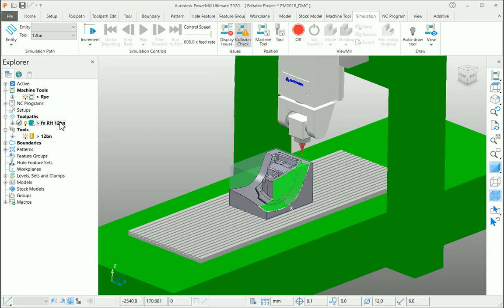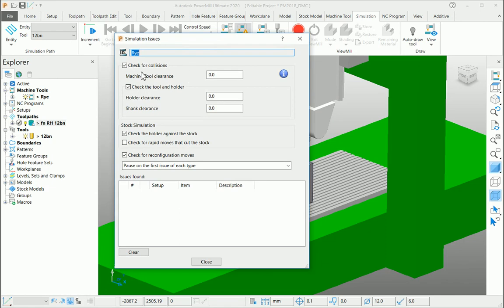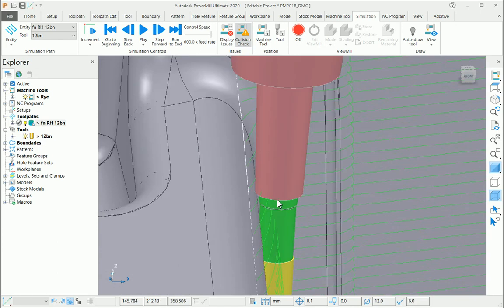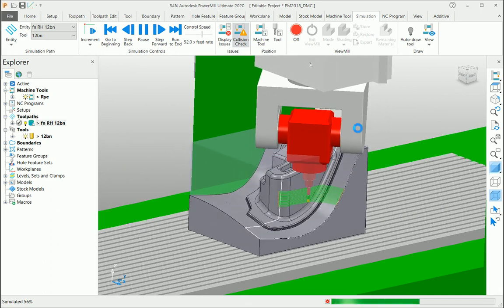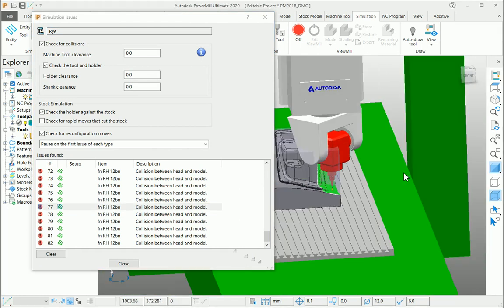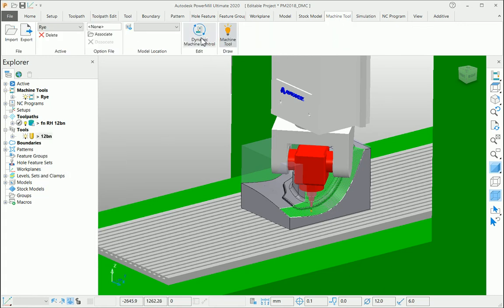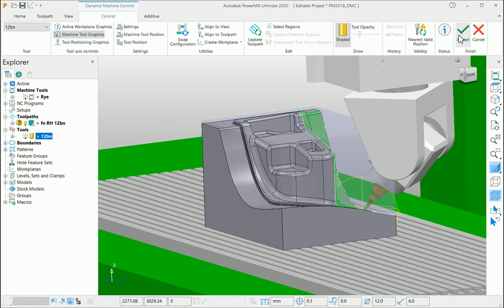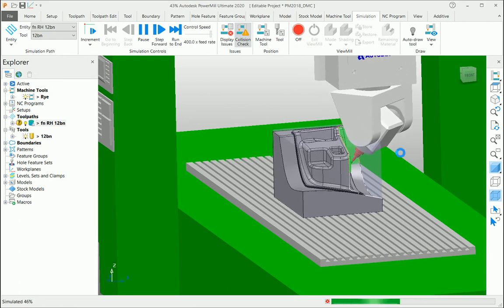Autodesk PowerMill - Dynamic Machine Control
This example shows how to use the functions of dynamic machine control to prevent collisions between the machine tool and the workpiece.